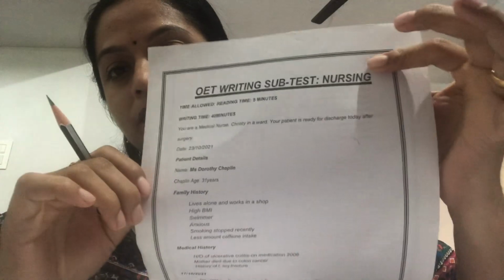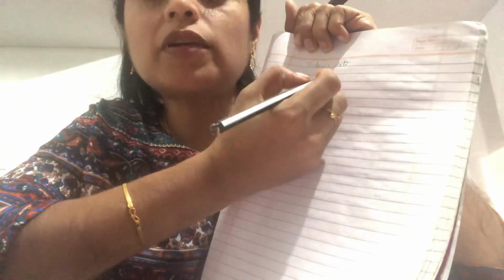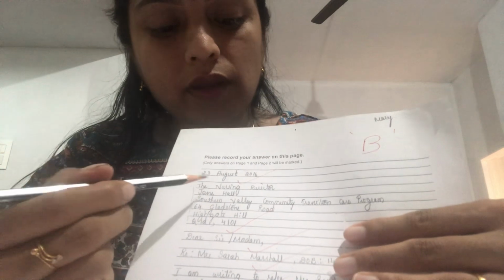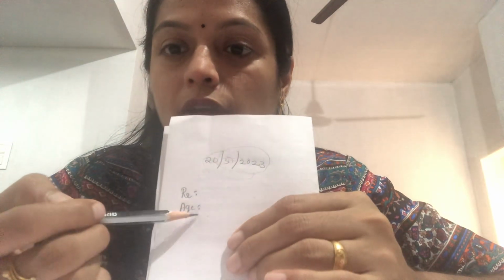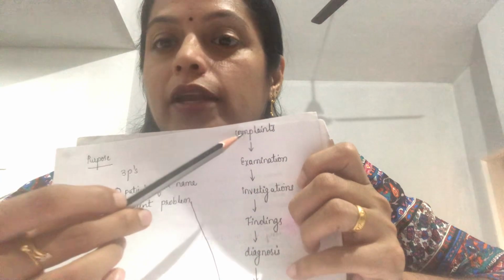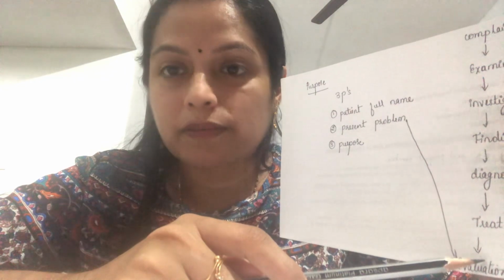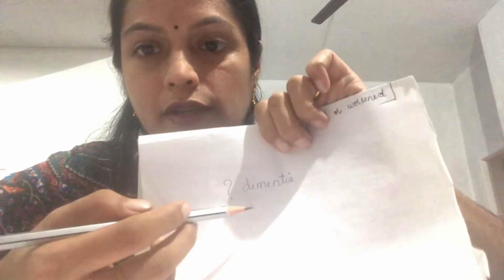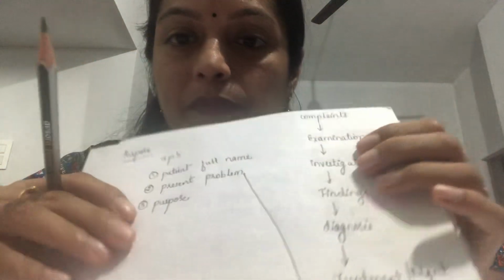Oet writing # In detail #1-hour session